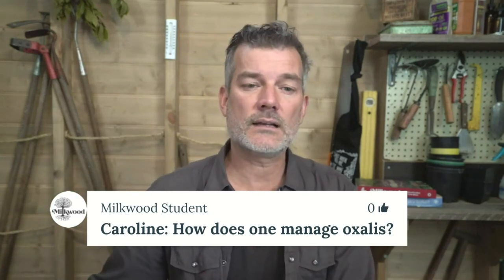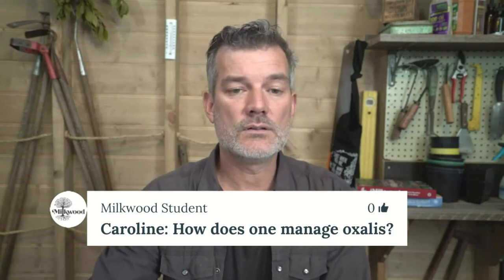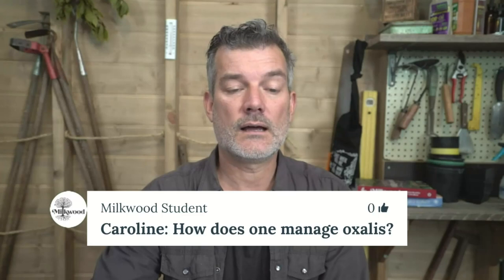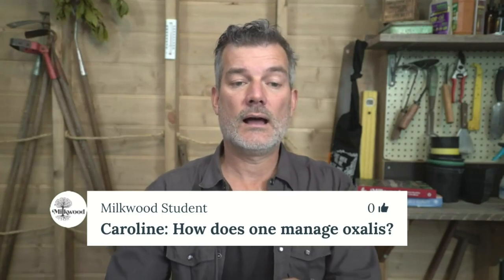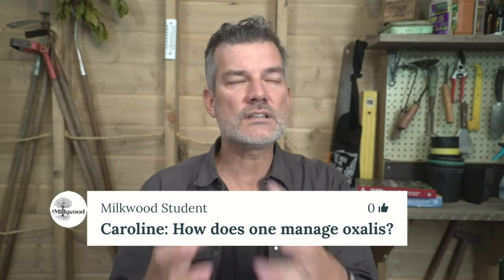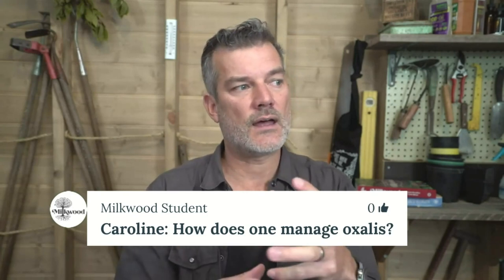How to deal with oxalis in your garden | Milkwood Q&A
Oxalis is a most stubborn 'weed' - try your hardest to remove it, yet it just seems to keep coming back. A student inside our PermacultureLivingCourse asked Nick what to do about this, during a recent live Q&A ... and yep, you might find his answer is a bit surprising...

You might also like to seek us out in these places...